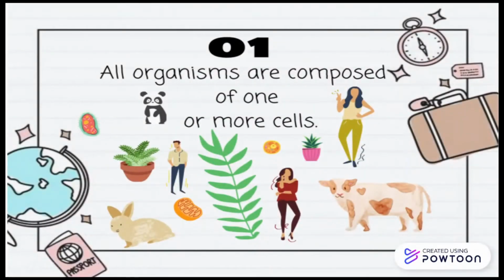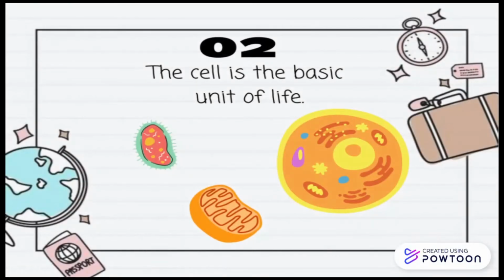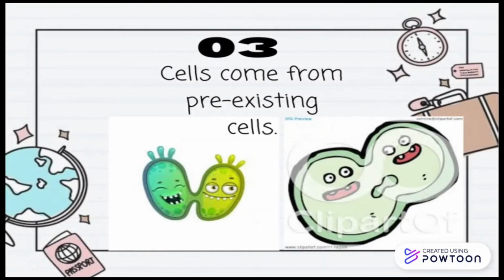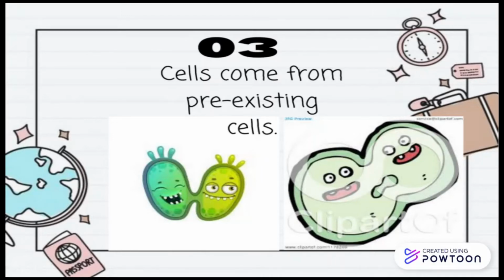Ludy Lou Arbis — The Cell Theories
In biology, cell theory is the historic scientific theory, now universally accepted, that living organisms are made up of cells, that they are the basic structural/organizational unit of all organisms, and that all cells come from pre-existing cells.

Rapporteur:
🧪 Ludy Lou Arbis